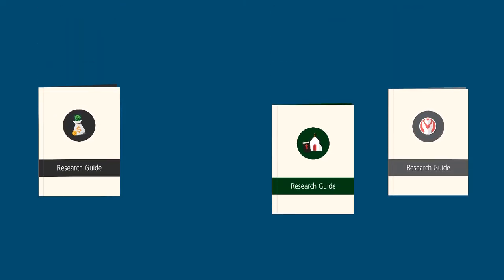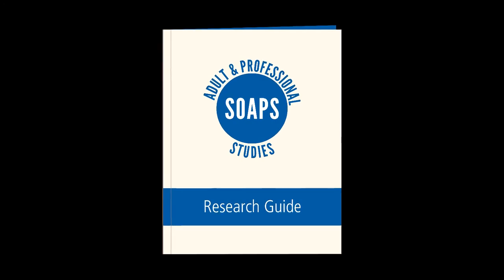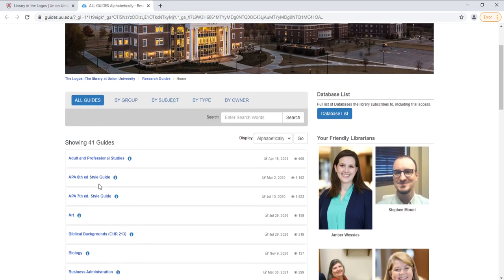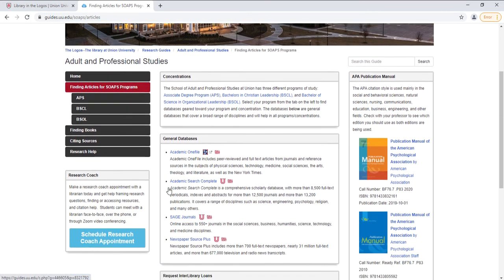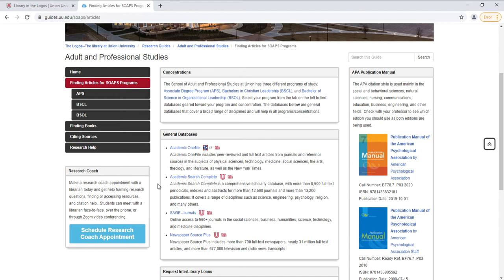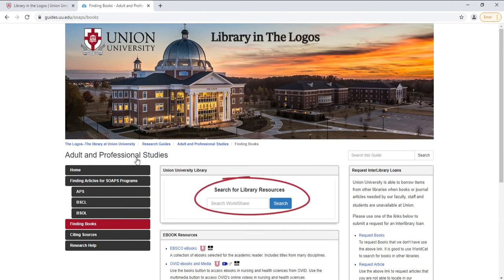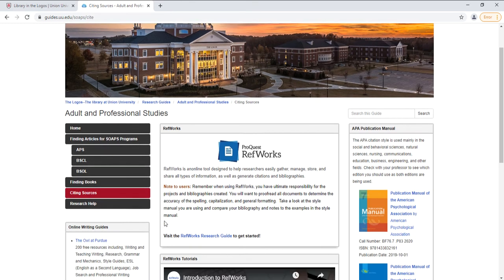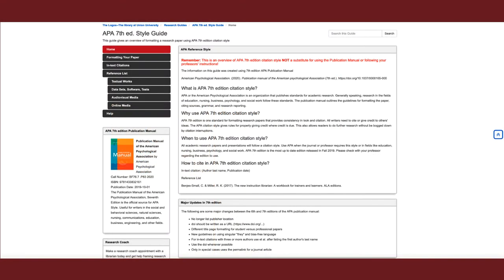Using the SOAPS Research Guide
Tips and tricks on how to get the most out of your research by using the SOAPS Research Guide.